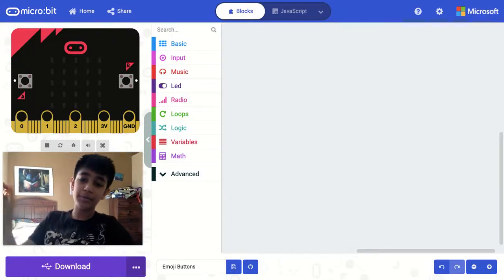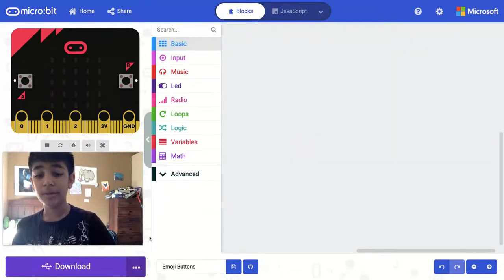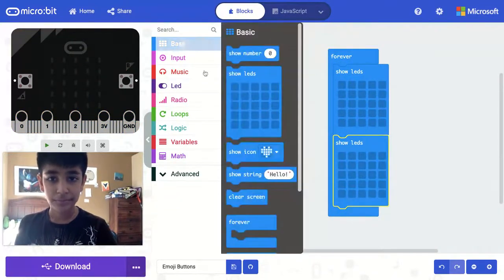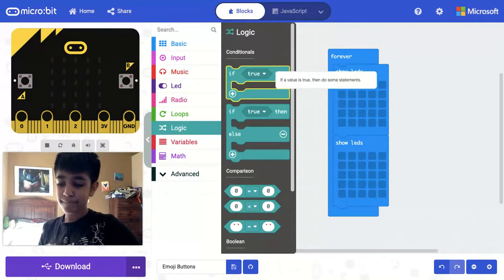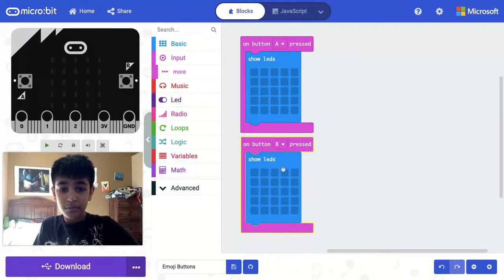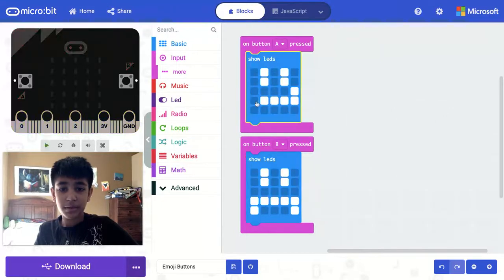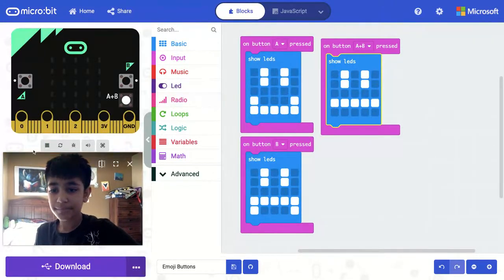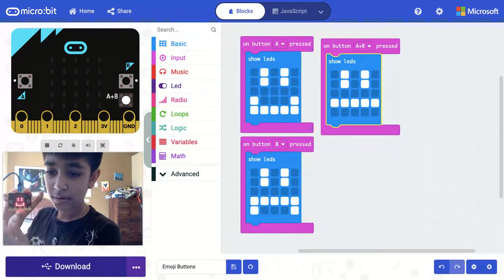Emoji Buttons Microsoft MakeCode for micro:bit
Today we are using the MakeCode editor by Microsoft to make an emoji Microbit. Press a button and the micro:bit will show an emoji!